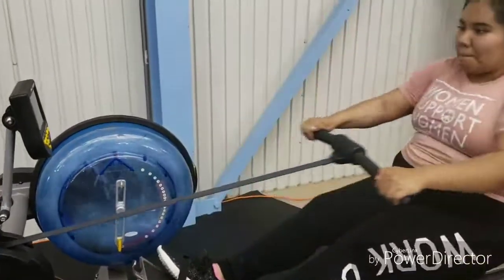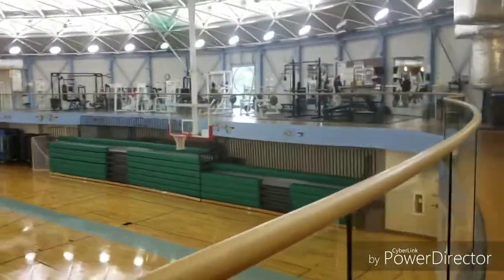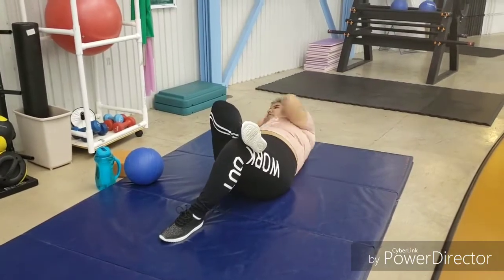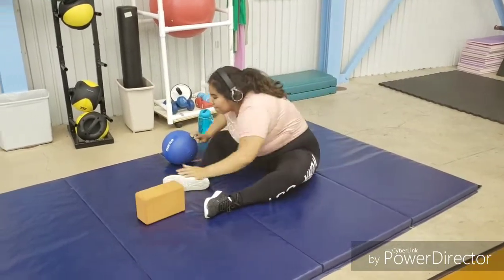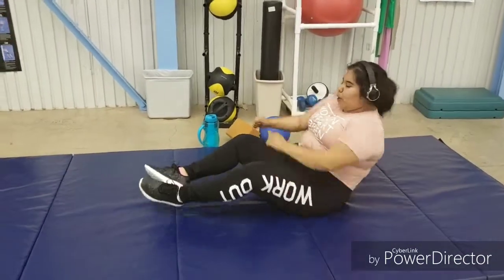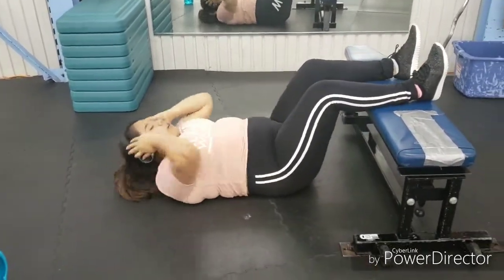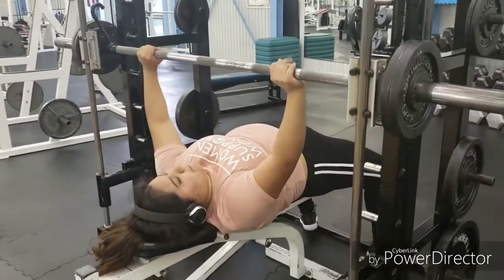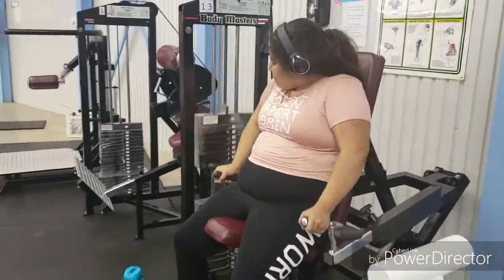Abs and arms day// vlog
Day at the gym with me